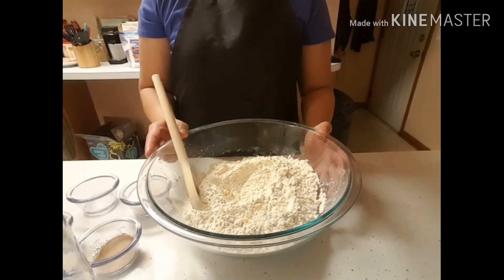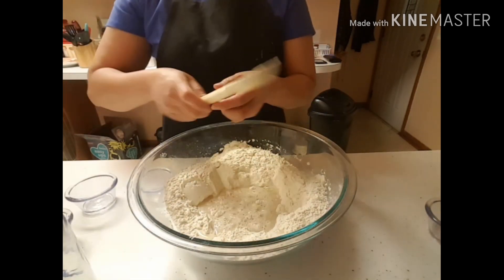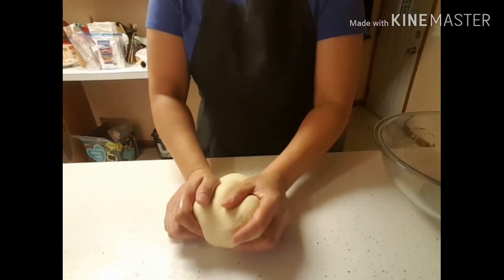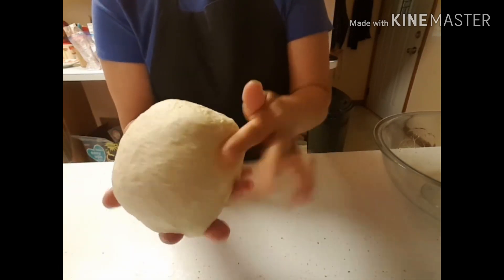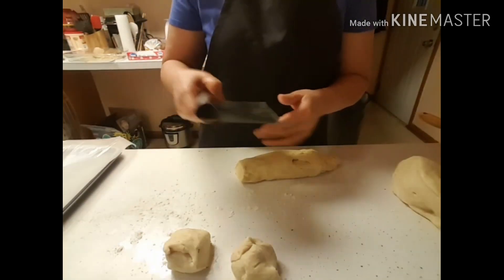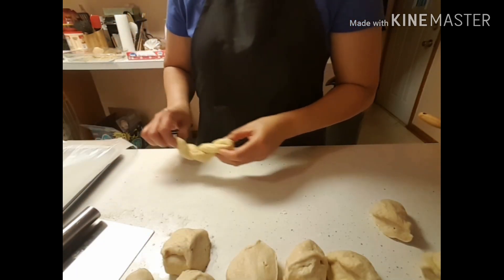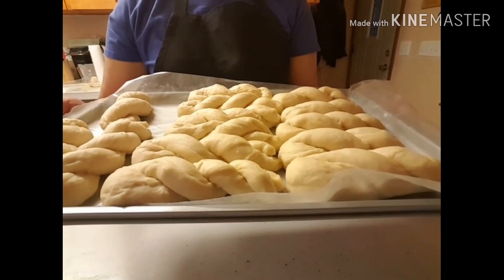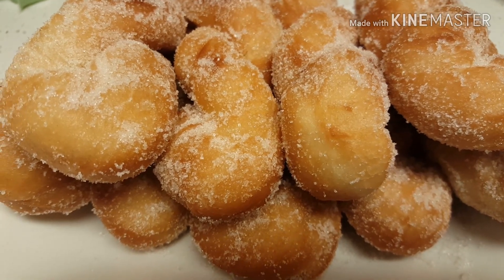Shakoy or twisted donuts